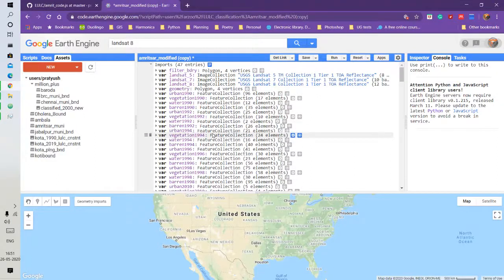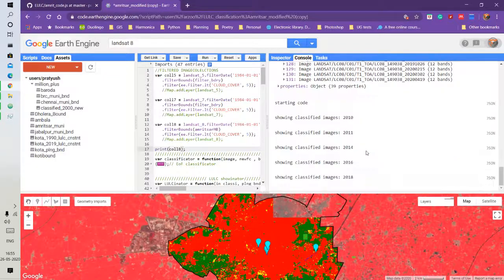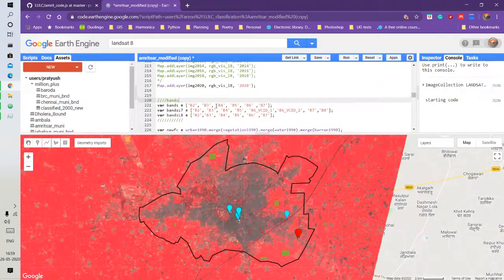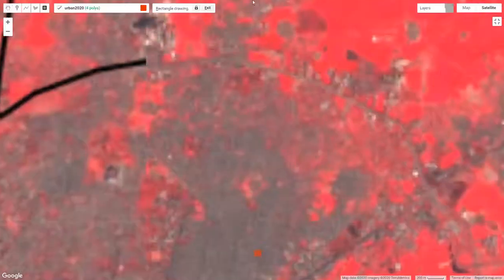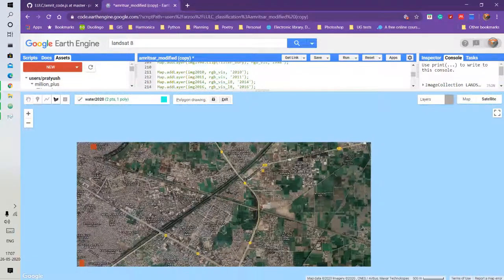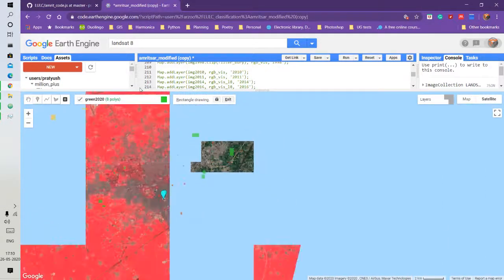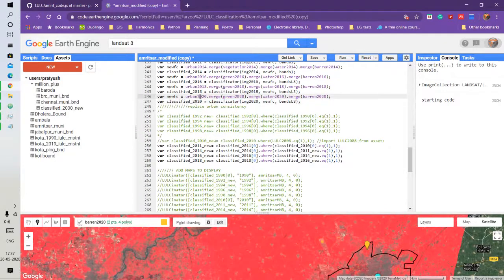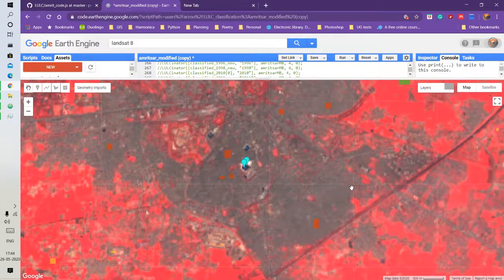Classification using Google Earth Engine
Here we see how to classify using CART (classification and regression tree) algorithm in Google Earth Engine on Landsat 8 images